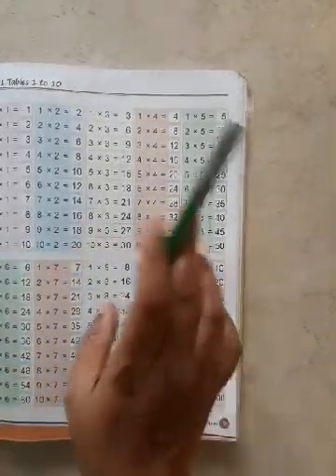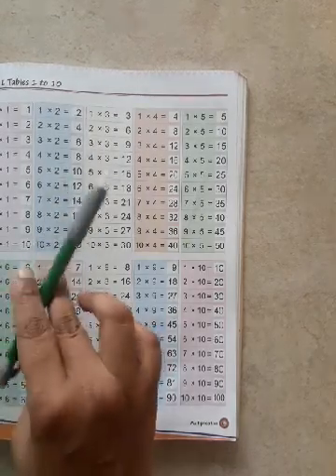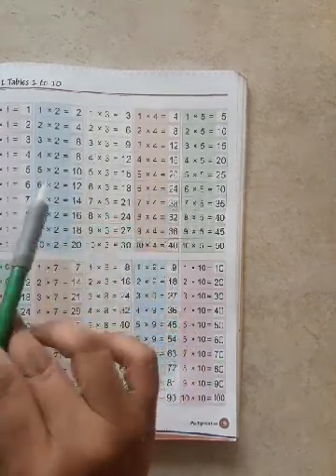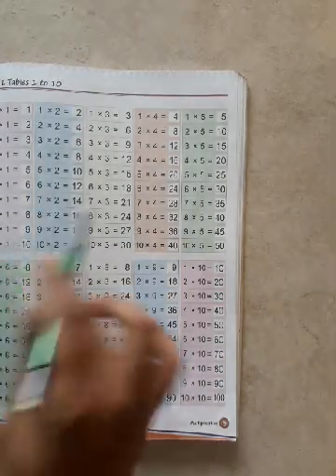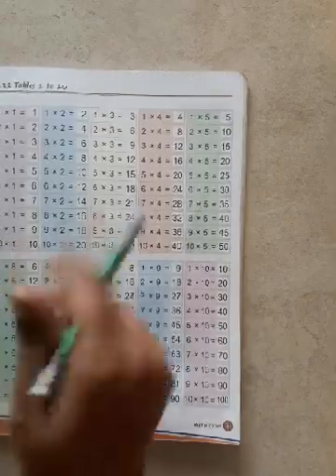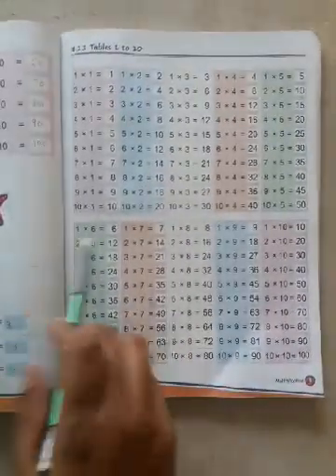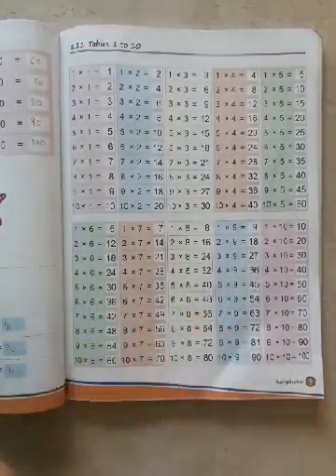std 1 st maths revision addition & subtraction